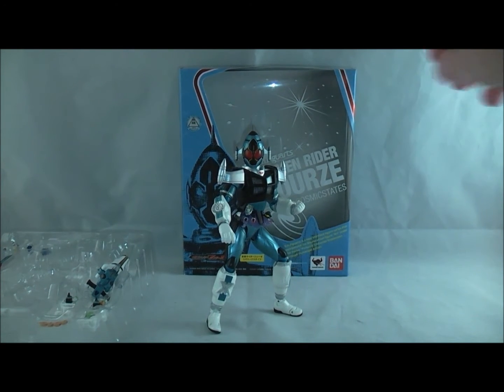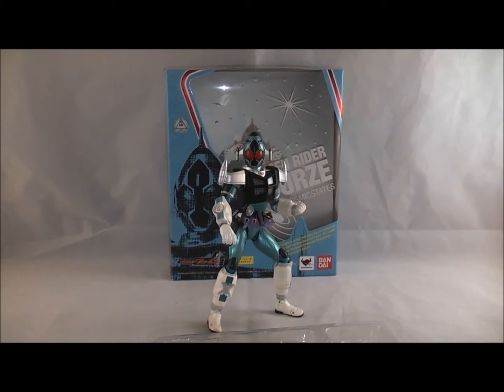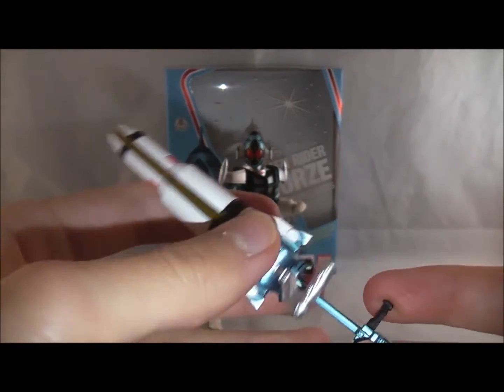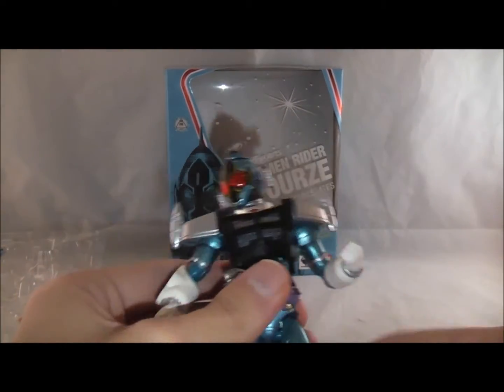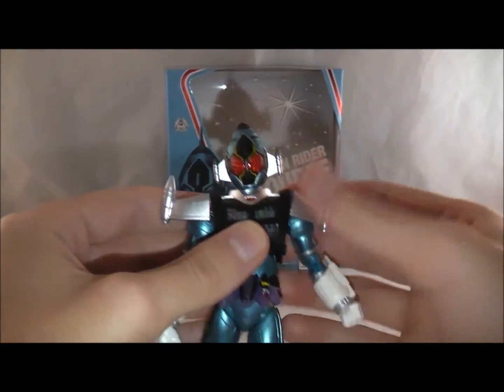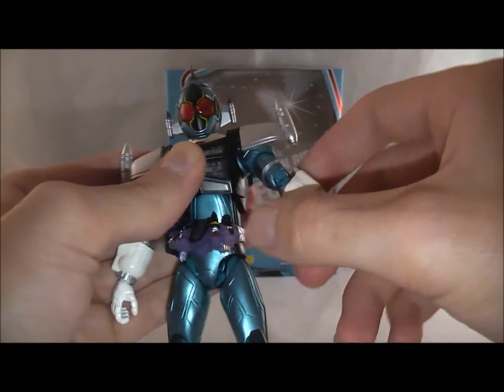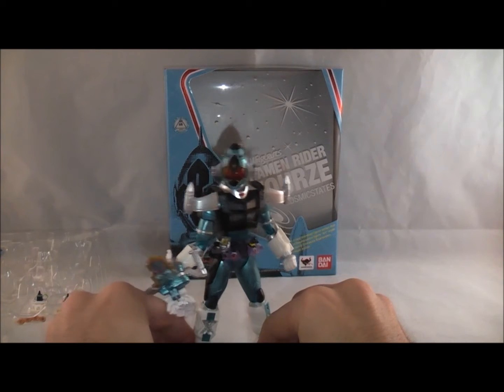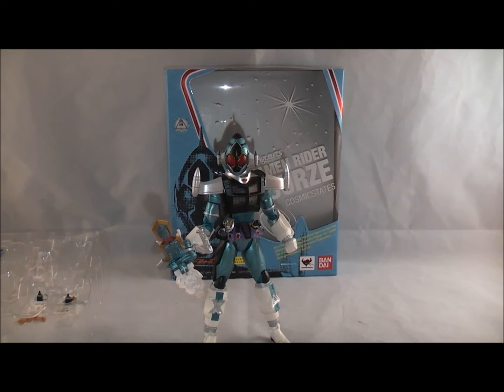S.H.Figuarts Kamen Rider Fourze Cosmic States Review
Welcome to my review of S.H. Figuarts Kamen Rider Fourze Cosmic States. Here we have the release of Fourze's final form, but does it suffer from QC issues like Elek States? Or does it come out okay? Find out in the review.